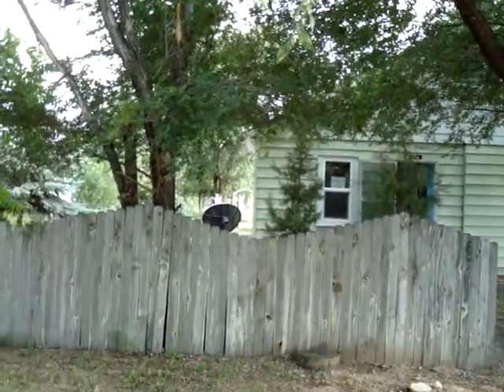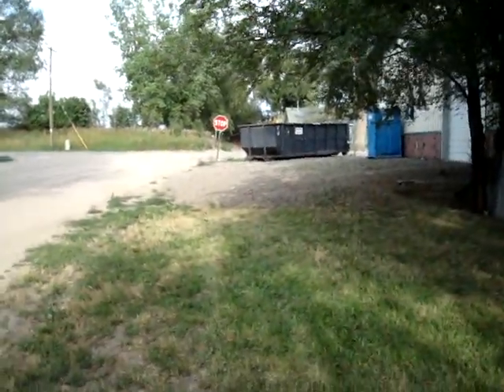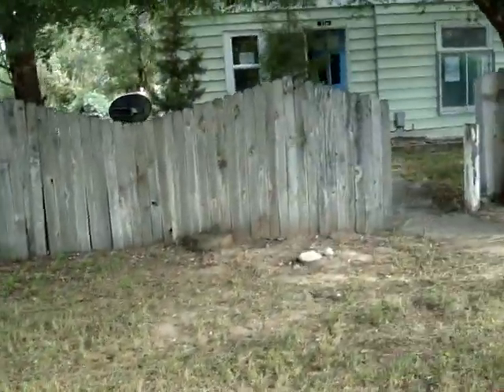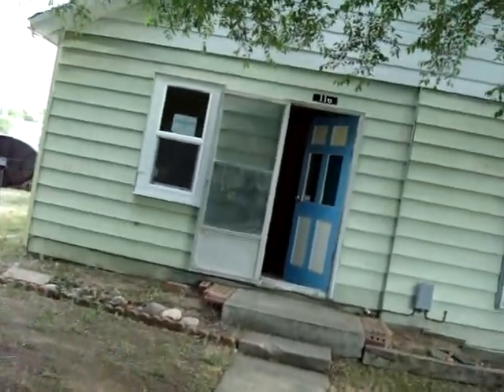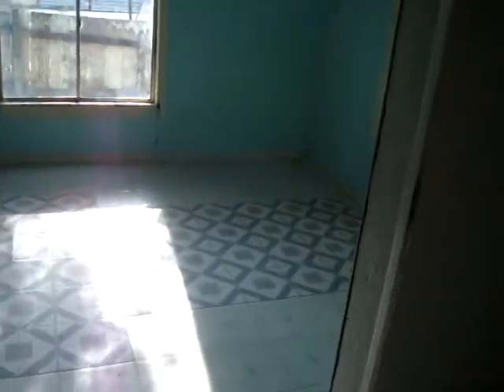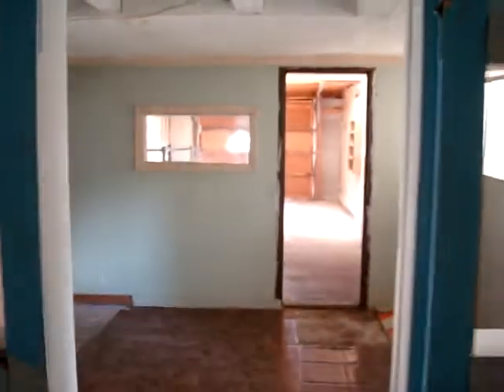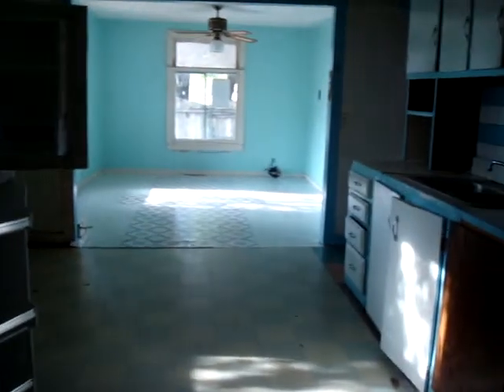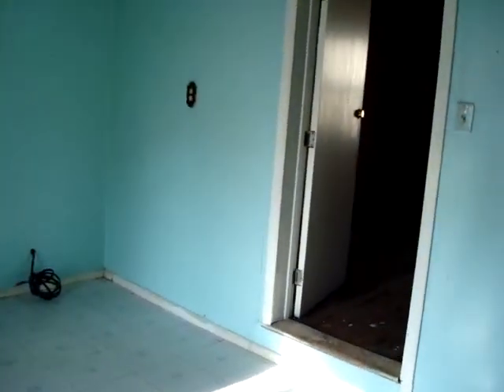116 2nd Ave, Severance, CO - $80,000, $100 Down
Our new HUD listing in Severance, CO features 1 bedroom, 1 bath, 1144 finished sq ft, built in 1900. This property qualifies for the $100 down incentive with a repair escrow of $4620. Bids due 8/2/2009! They go fast so don't wait. Please call Crip Erickson with Realty Executives at for more info or email and get on the HUD Report mailing list today. They're the best deal around! Thanks for looking!